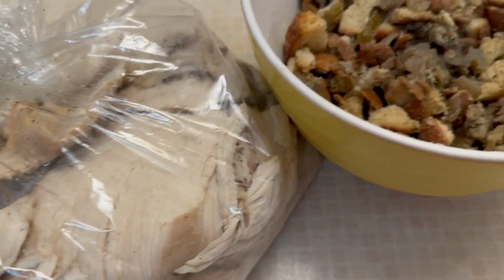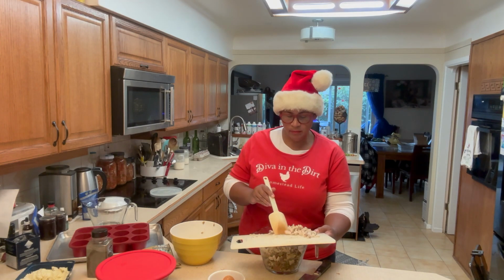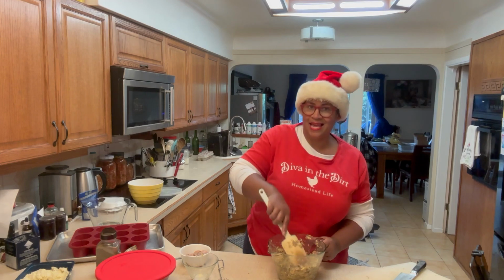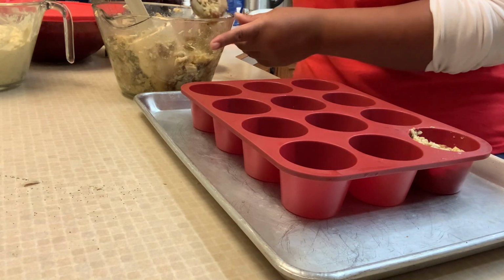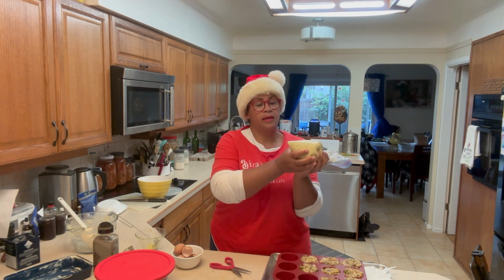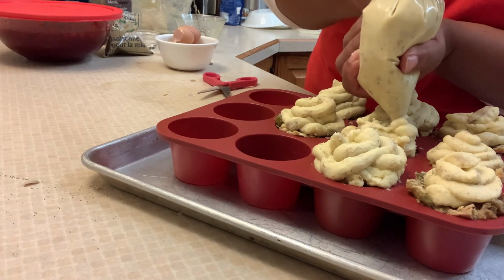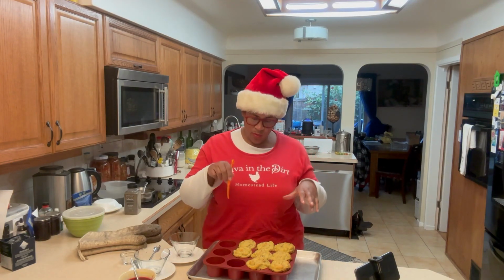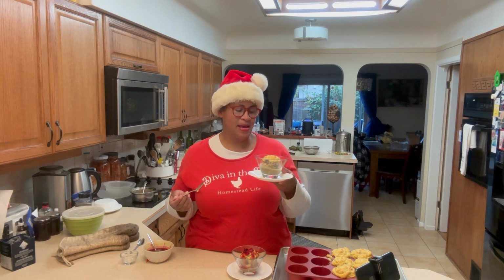Vlogmas Day 1 Stuffing Muffins with a Festive Twist!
To Order SILICONE MUFFIN PAN

In my first VLOGMAS video, transform your holiday leftovers into a festive treat with these Stuffing Muffins!
This quick and easy recipe combines leftover stuffing, turkey, and mashed potatoes into a deliciously elevated dish.
Topped with creamy mashed potatoes and a drizzle of cranberry sauce (or gravy for a savory twist), these muffins are perfect for a holiday brunch or dinner.
Watch as I show you step-by-step how to turn everyday leftovers into a showstopping holiday delight. Don't let those leftovers go to waste—make something unforgettable instead!

Perfect for the holidays and beyond, this recipe brings all the flavors of the season to your table in a fun, creative way. 🎄
Let me know how your muffins turn out in the comments!

I will be posting the products that I LOVE to use on my Urban Homestead!

KONK: A MUST HAVE for indoor pest control!!!

Sutify 6 Pack Fly Trap
(for catching flies outdoors)

6" mini chainsaw
4" mini chainsaw
Not Your Mama's Canning Book by Rebecca Lindamood

CANNING TOOLS
Starfrit 3 piece Canning set I've used my for the last 3 years and it's still going strong!
The measure/debubbler in the pack of 2 is fantastic, incase you lose or misplace it.
Ham Maker by Madox
Tomato Roller Hooks
Tomato clips
Baking Sling For baking sourdough bread (you'll save on parchment paper)
Organza Fruit Protection Bags
8-Layer Black Herb Drying Rack
Roo - Harvesting Apron
I love my cotton casual overalls! (I own 3 different colors!)
Welcome to my table of life.
My name is Maureen Washington and I am a new Urban Homesteader on 1/4 acre in Zone 9B.
My  dream to buy property to grow and live on a larger scale and to create a legacy for my Kidults and grandchildren. I doing what I can to learn as much on this small scale so that I can one day grow more and have multiple animals.

00:00 Introduction
01:45 Preparing the Stuffing Base
06:30 Making the Mashed Potato Topping
10:15 Assembling the Muffins
16:20 Baking and Plating
19:30 Final Look and Taste Test